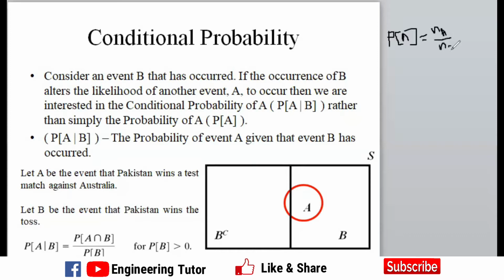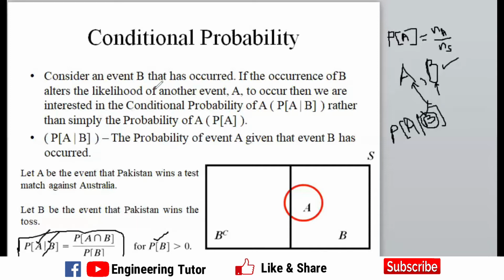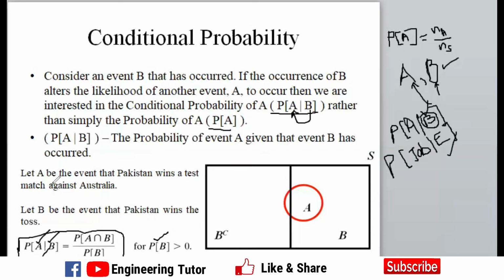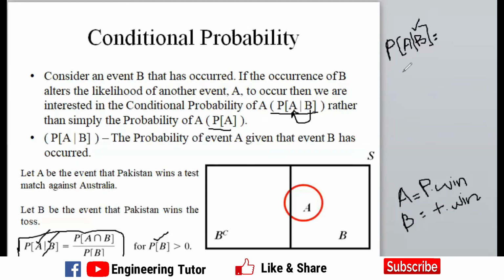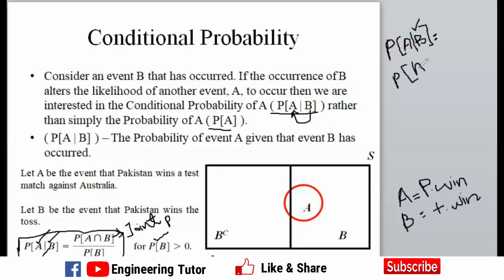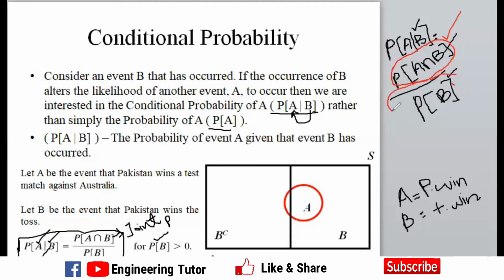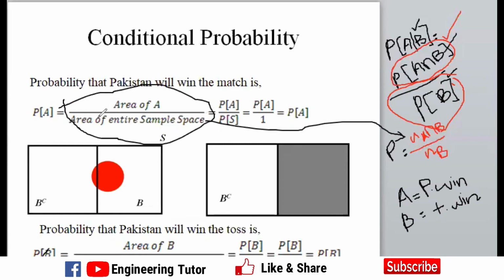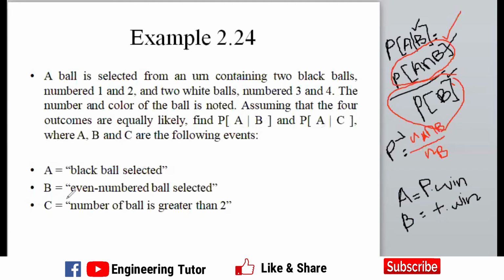Conditional Probability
In this video, we will learn about the fundamental concepts of conditional probability with the help of real-world examples.

Contents
0:00 Conditional Probability Formula
18:03 Example

Happy Learning :-)